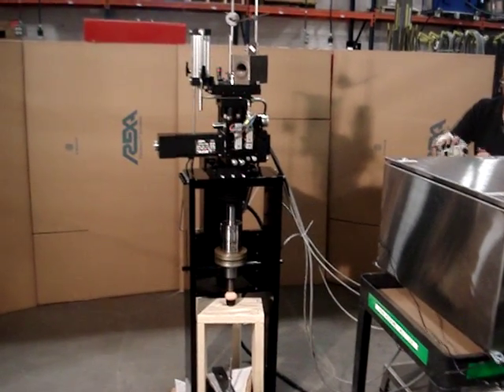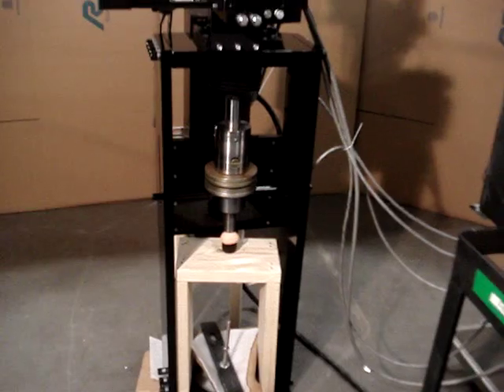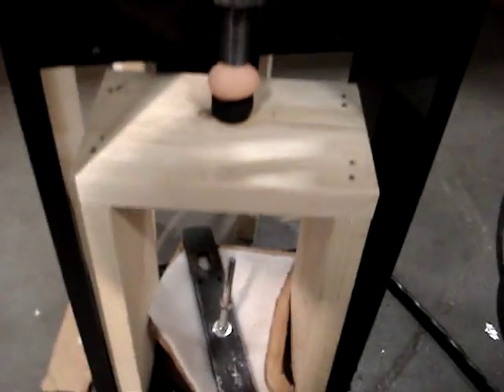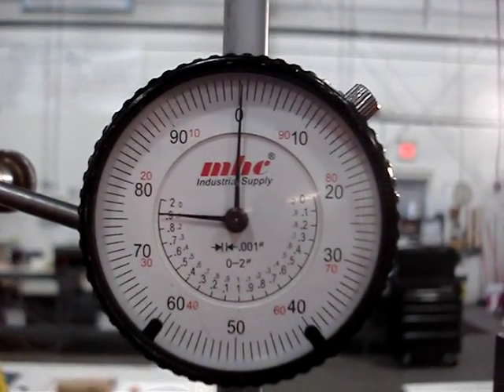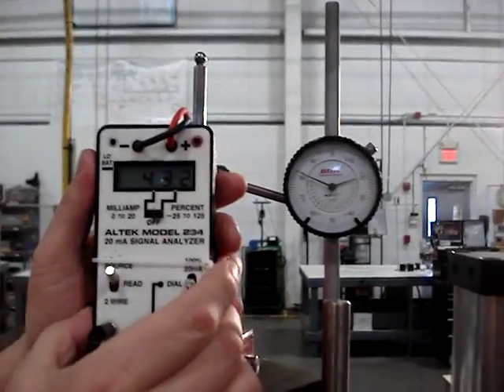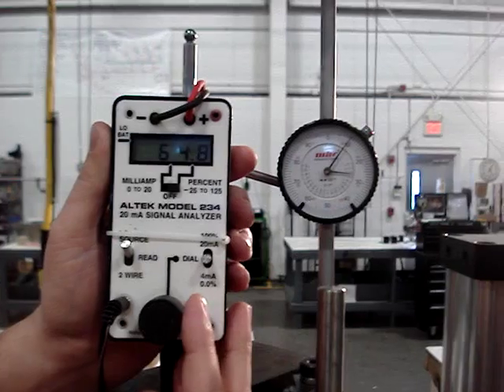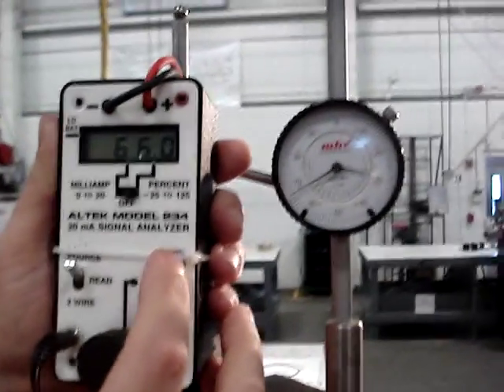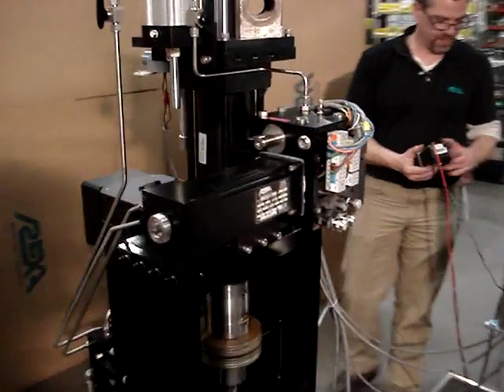REXA for Turbine Bypass Video.MPG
20,000 lbs of force, 6" travel, 1.2 sec full stroke speed in each direction, 70mS deadtime, 0.1% repeatability, 5 Hz frequency response, 100% duty cycle, 200F (93C) ambient temp rated.  This is the best solution on the market for turbine bypass applications with fast speed requirements.  No servo valve required, no oil tank, no filtration system, closed loop, sealed/purged.